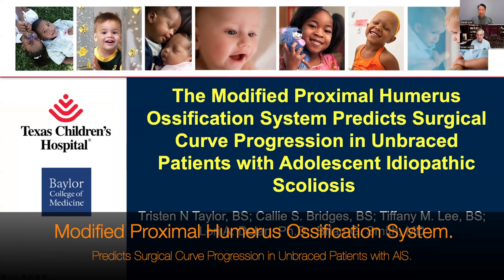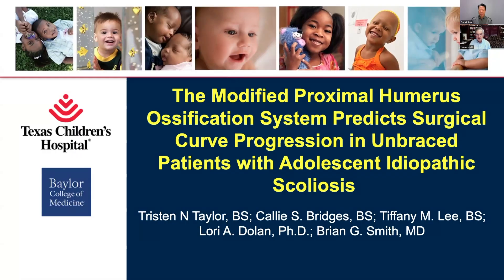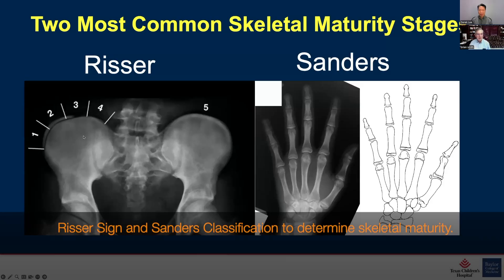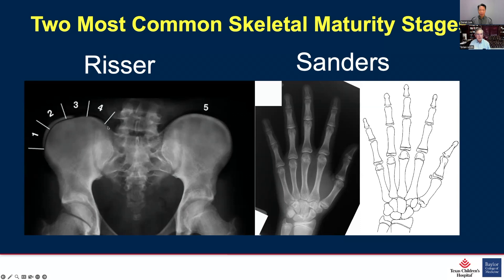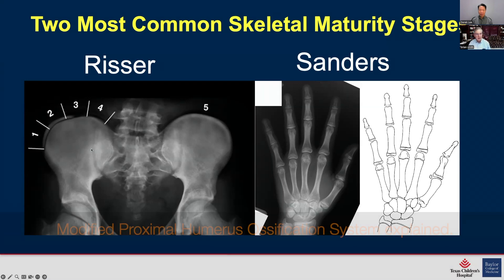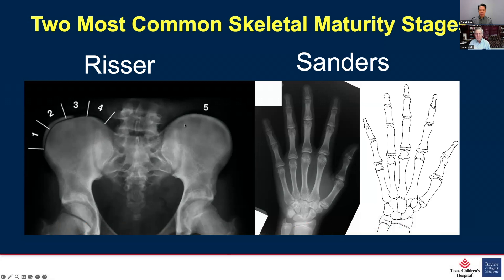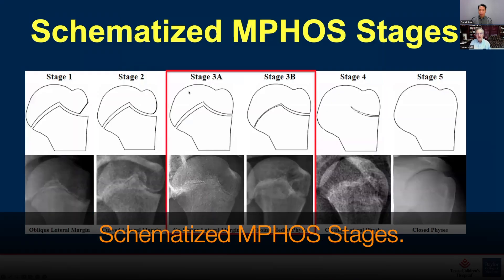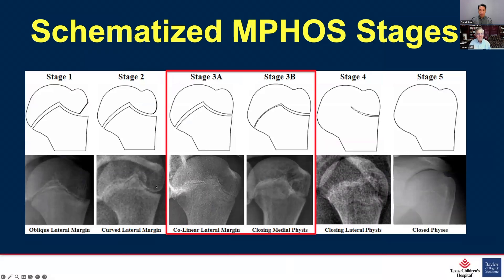Dr. Brian Smith, MD: Modified Proximal Humerus Ossification System for Skeletal Maturity & Scoliosis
This video is not an endorsement.  Viewers should consult their physicians and treating team accordingly.

See highlights via timestamps below.

00:00 Introduction
00:57 Evolution of the Modified Proximal Humerus Ossification System (MPHOS).
6:31 How Long does a patient have to wear a scoliosis brace?
7:49 Modified Proximal Humerus Ossification System. Predicts Surgical Curve Progression in Unbraced Patients with AIS.
8:26 Risser Sign and Sanders Classification to determine skeletal maturity.
9:18 Modified Proximal Humerus Ossification System explained.
10:58 Schematized MPHOS Stages.
11:29 Probability of curve progression based on "Formula Score".
13:57 Important Takeaway Points of the  MPHOS.
15:20 Why is it important to determine skeletal maturity for scoliosis?